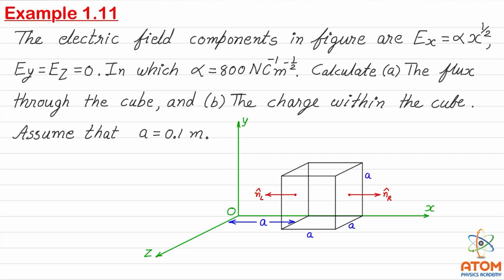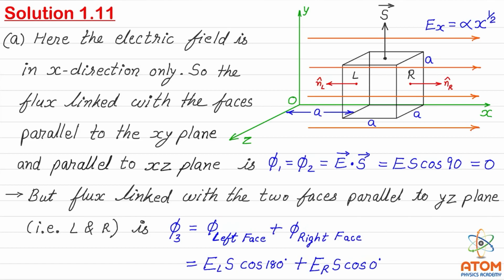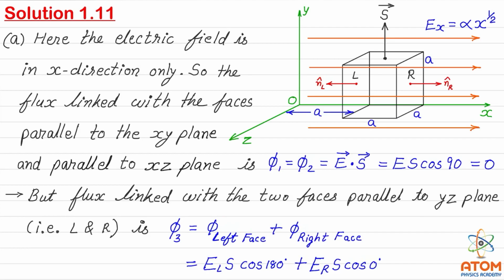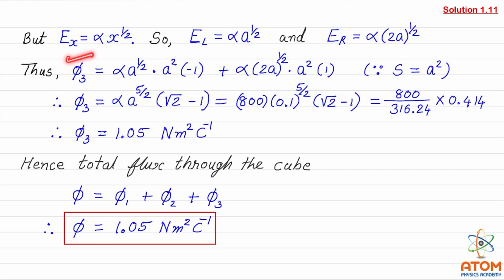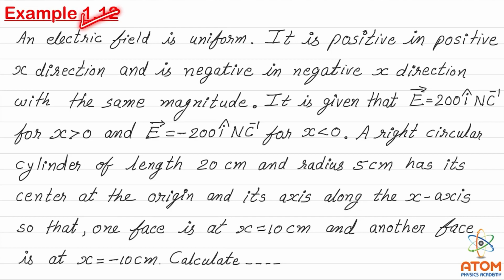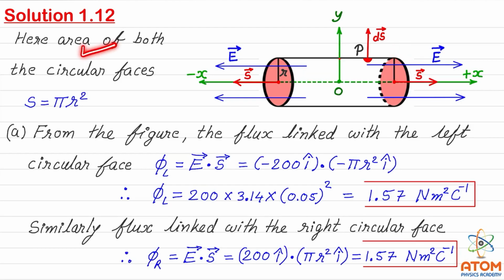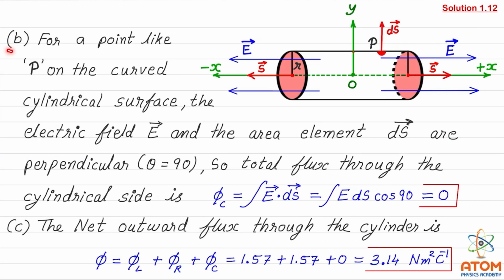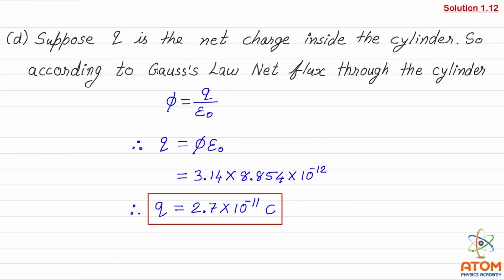Example 1.11 & 1.12 || Ch 01 Electric Charges and Fields || Std 12 Physics || NCERT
Physics by Baldaniasir. Detailed video lecture for the "Illustrated examples 1.11 & 1.12" of the Chapter 01 "Electric Charges and Electric Fields" of Std 12 Physics. Conceptual explanation of all the theories, examples and exercises. Complete coverage of all the points with images and animations. Enriched content for NCERT, NEET & JEE preparation.